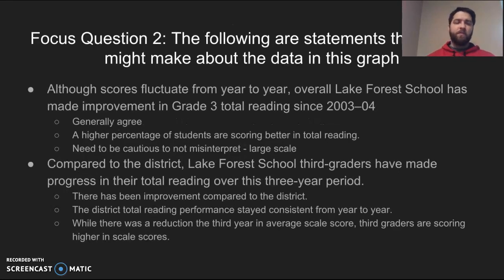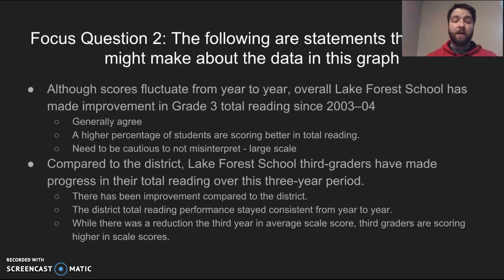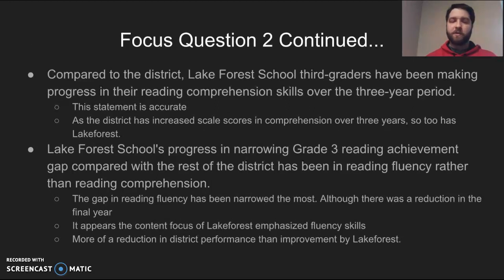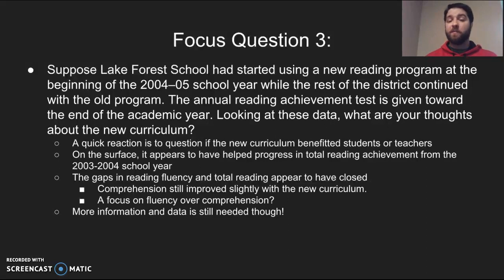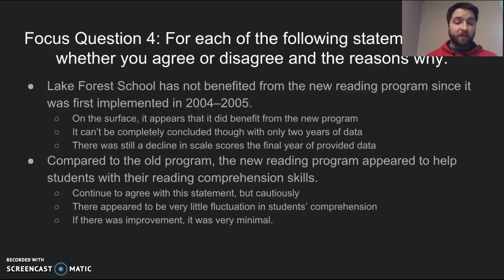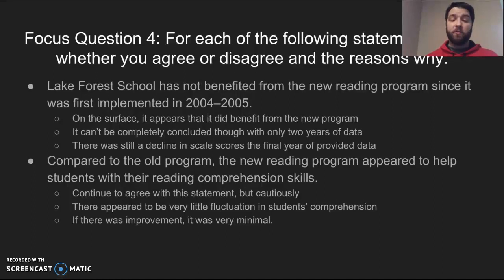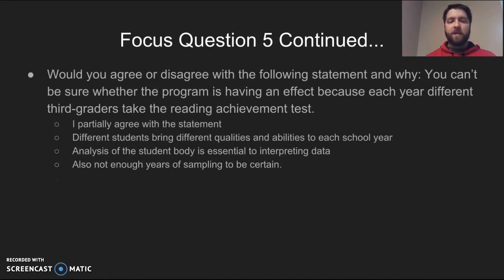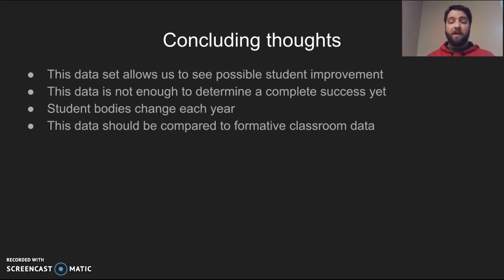Large Scale Data Analysis